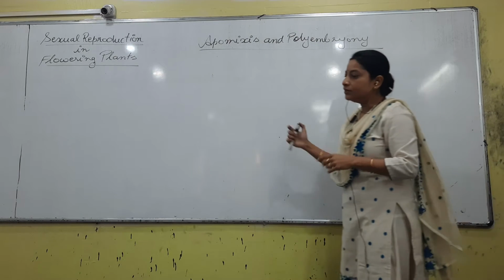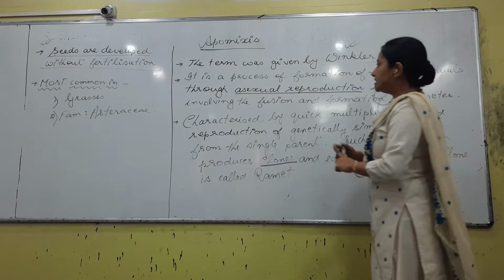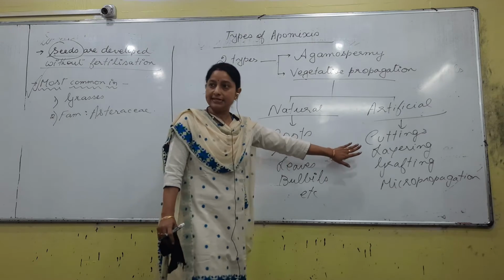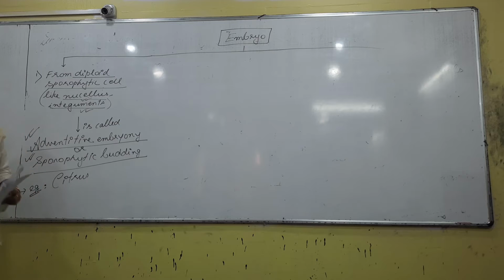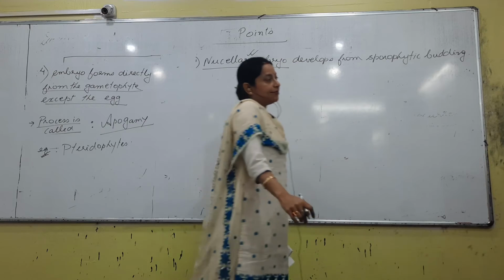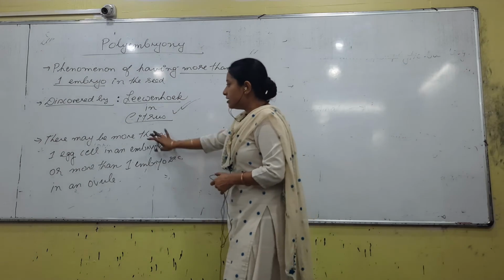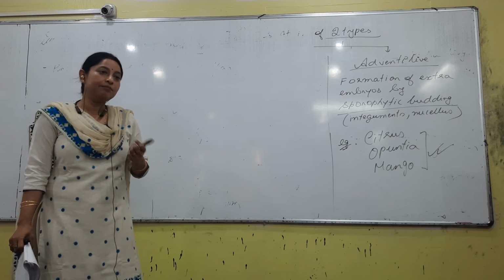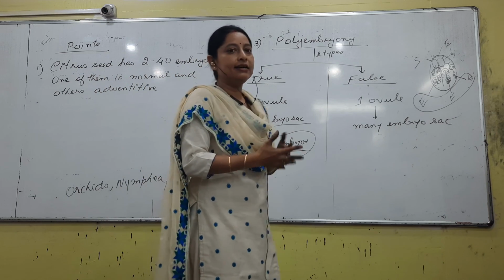SEXUAL REPRODUCTION IN FLOWERING PLANTS LEC 8 D.B.